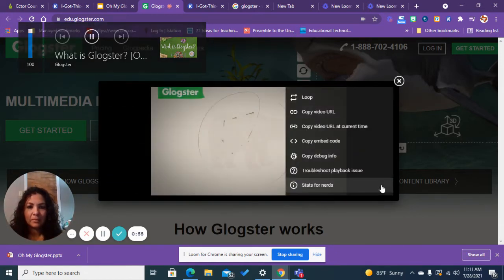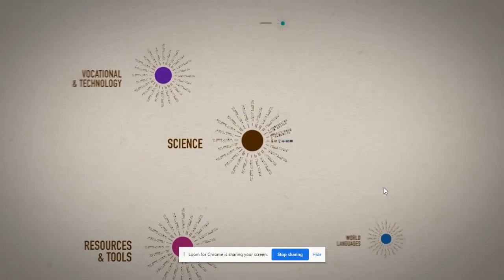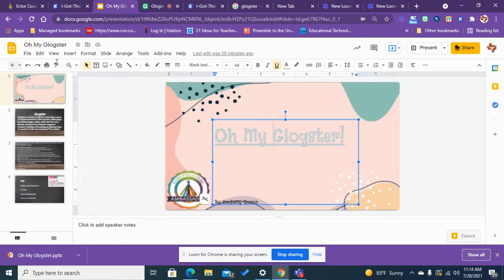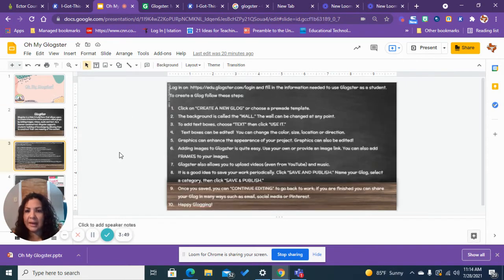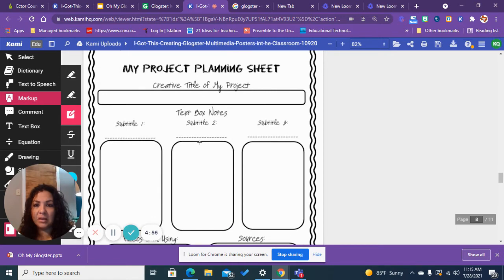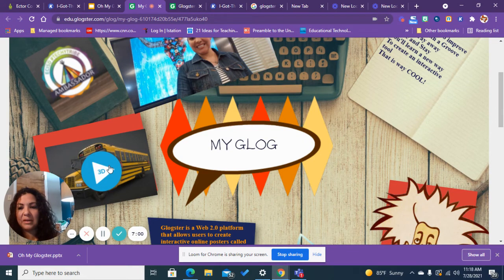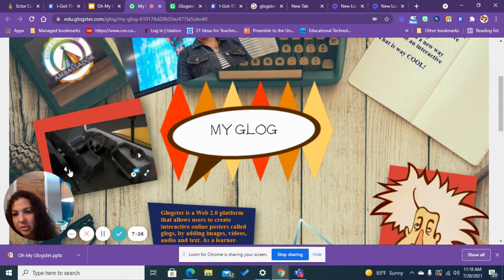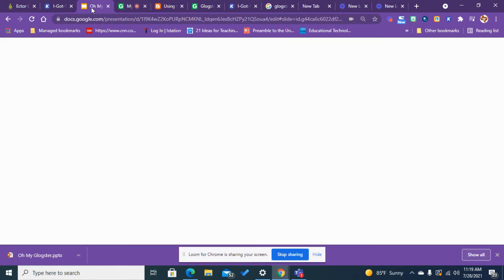Oh My Glogster!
Kimberly Quiroz's presentation for the ECISD Ed Tech Summit 2021